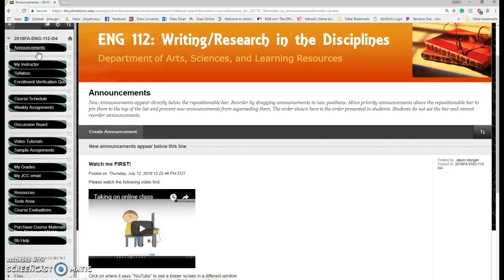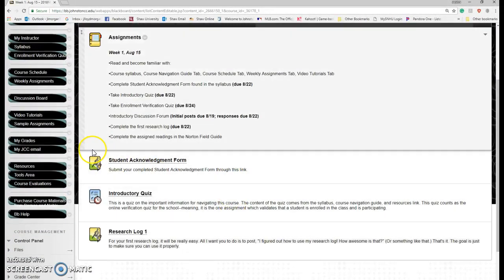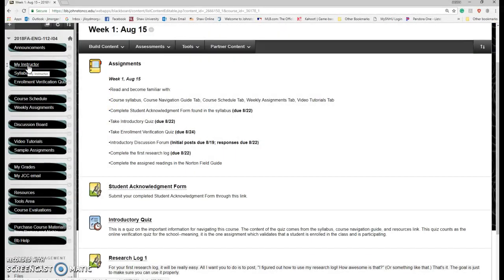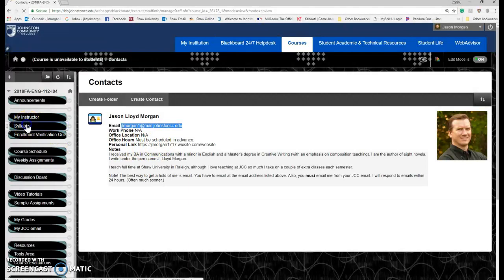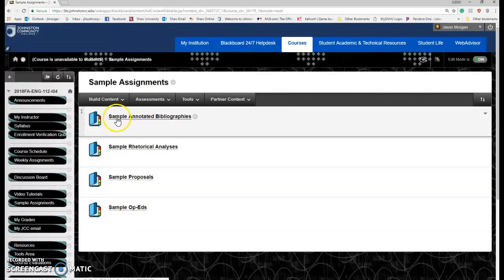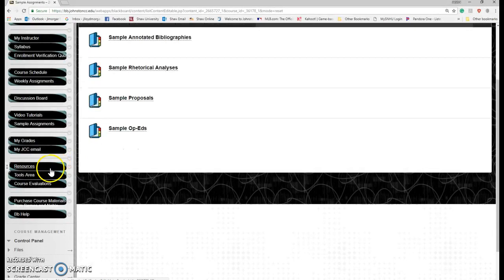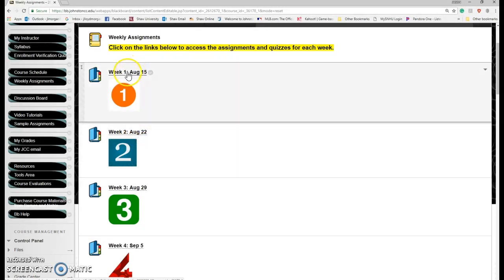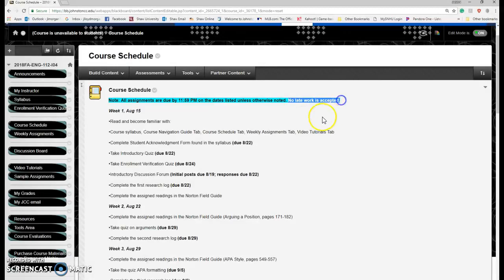ENG 112 Intro JCC F18